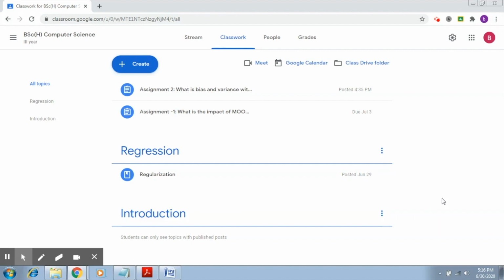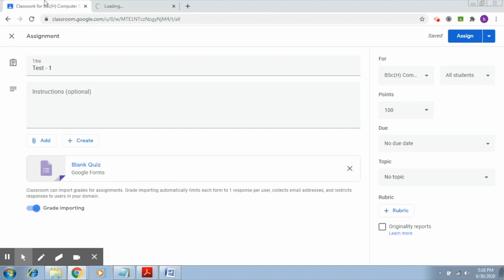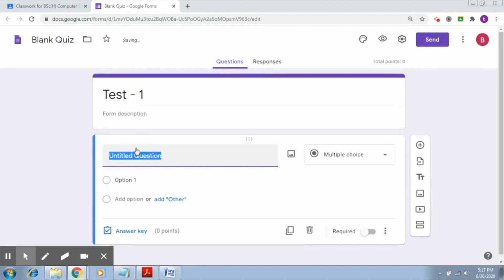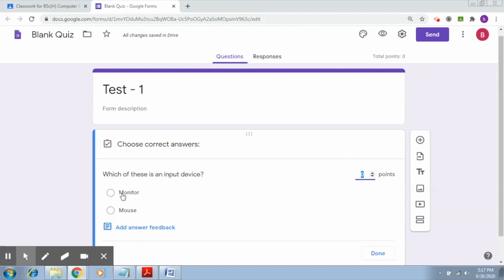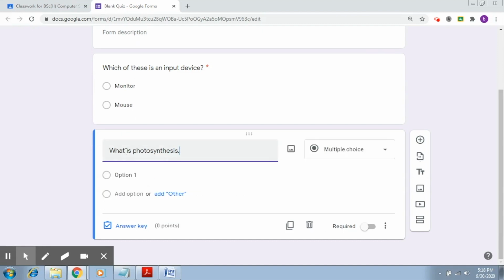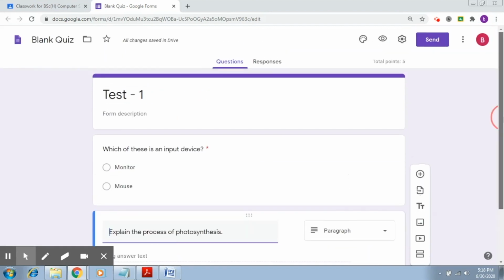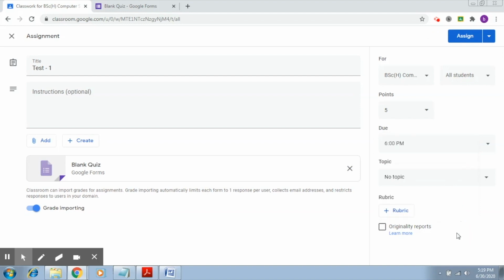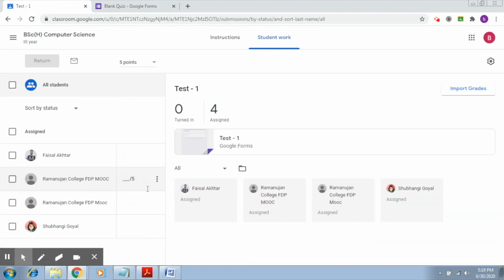Google Classroom 13